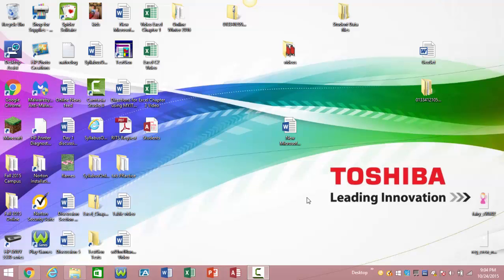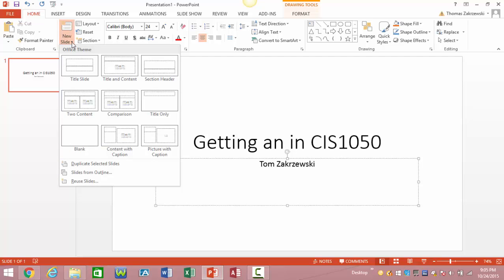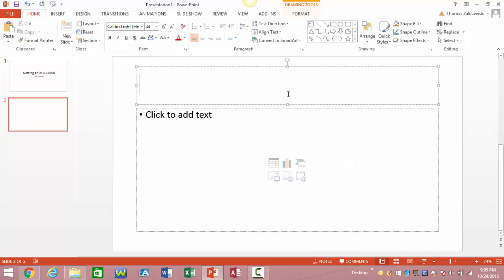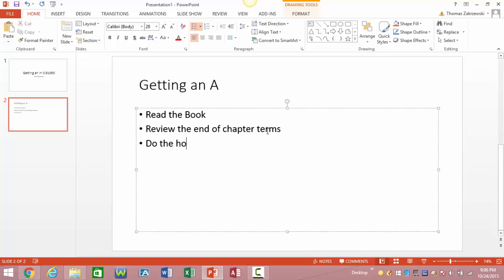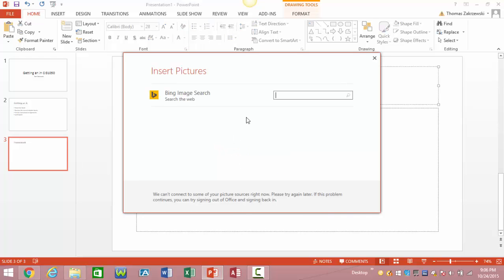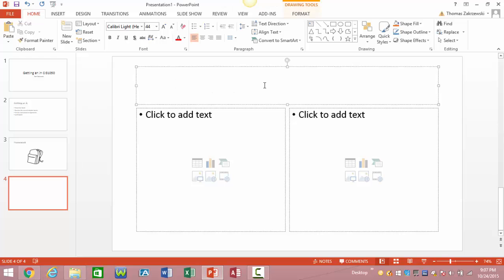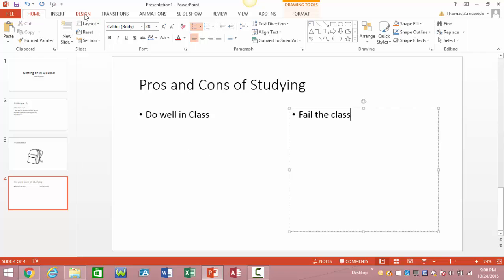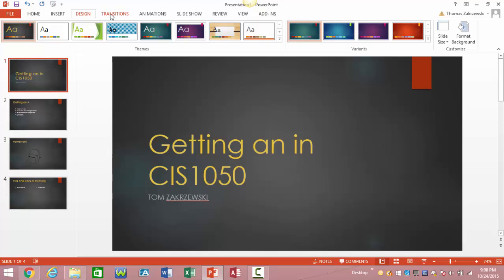Creating a new presentation